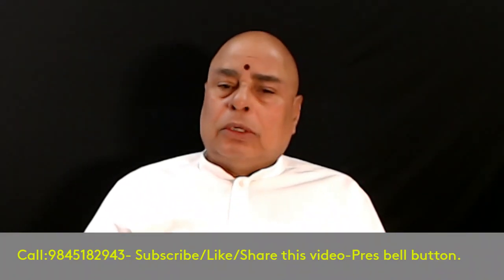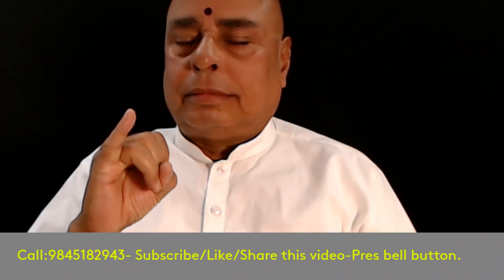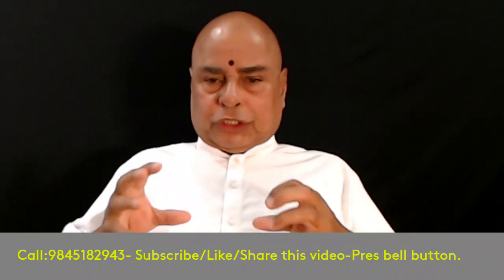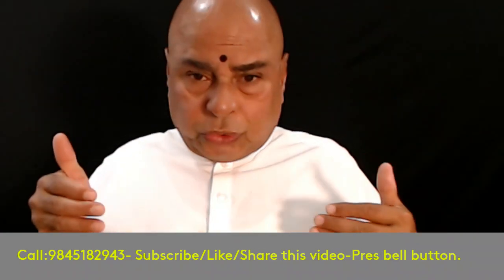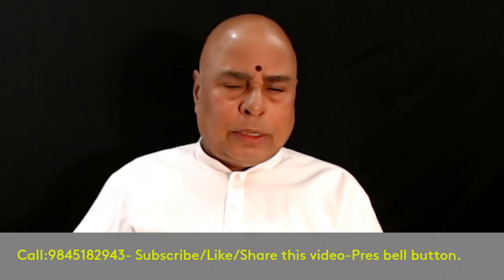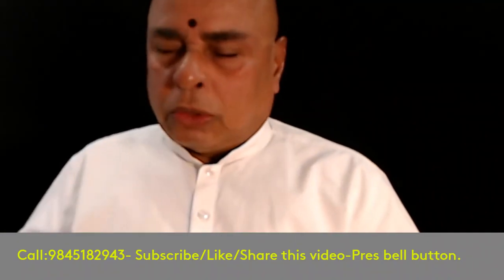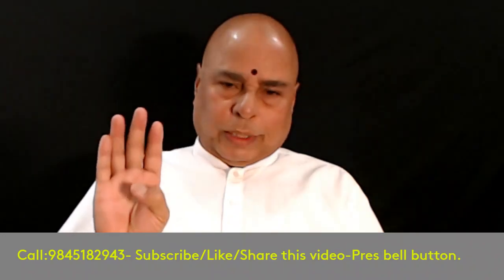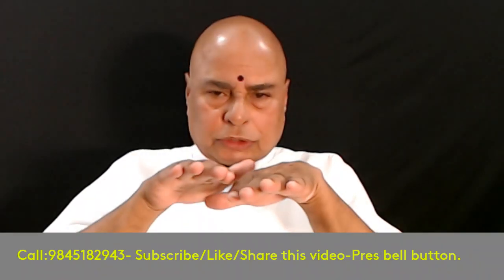High energy-Depression and stress reliever- Live demonstration of Abdominal breathing techniques..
Reaching goal.

Blessings
Sri Sri PrasannaGuruji..